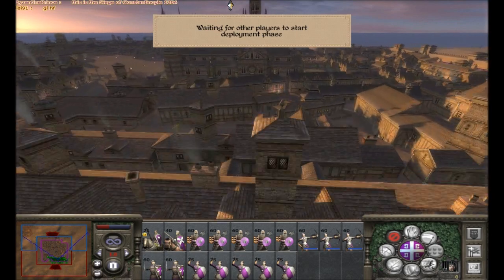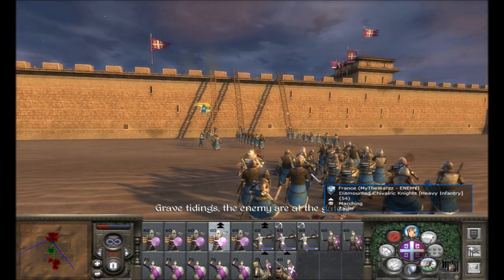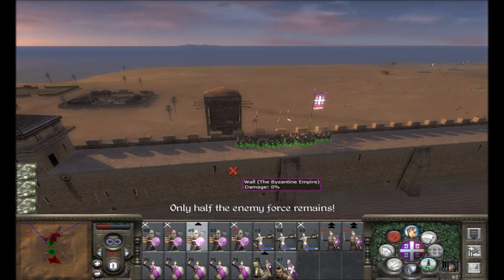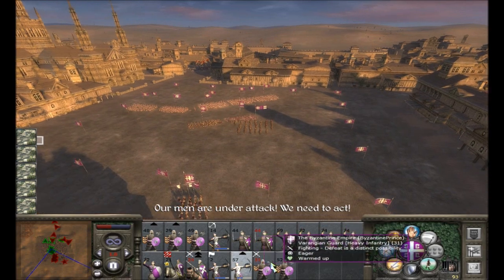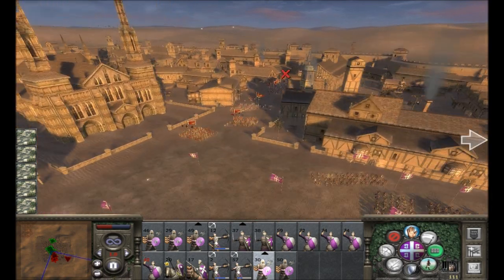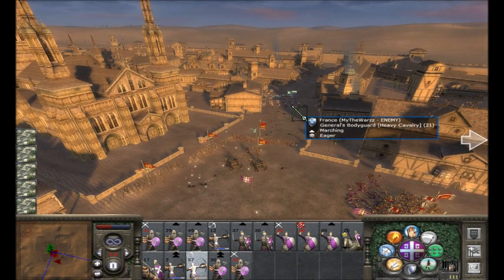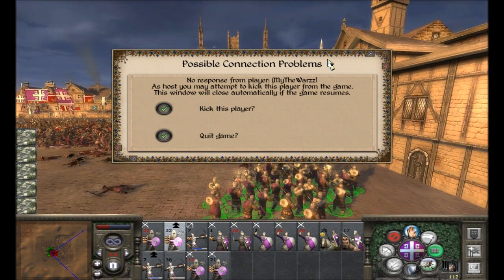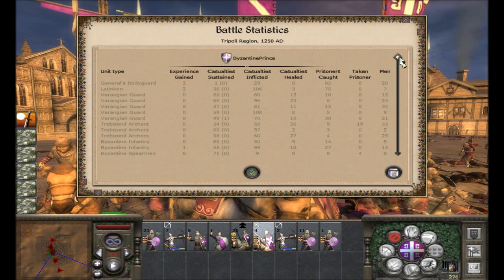M2TW Online Battle #102: Constantinople (1203 AD)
Time for a Historical Battle (my own creation) for Medieval 2 Total War.  This is a 1 vs 2 Siege Battle.  I use 10,000 florins for my army.  My two opponents split 20,000 florins between them.

THE DEFENDERS (Byzantines)
- Prince_of_Macedon

THE ATTACKERS (France/Venice)
- MyTheWarzz (France)
- Iisi91 (Venice)

SOURCE OF INFO (during the intro)
- "A Short History of Byzantium" (by John Julius Norwich)